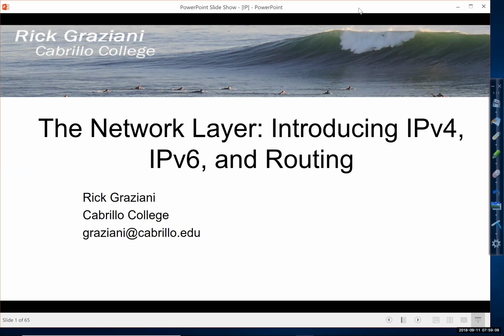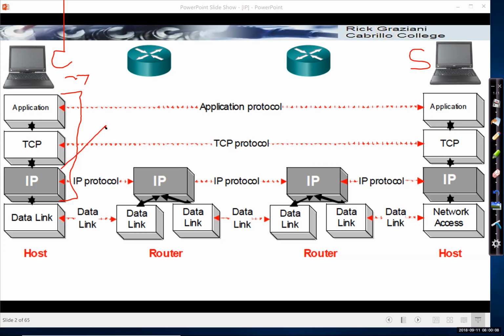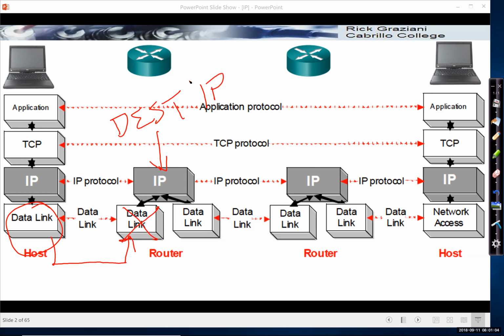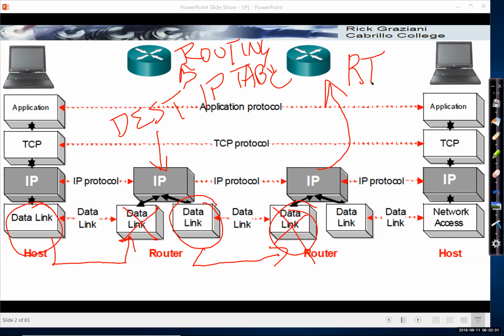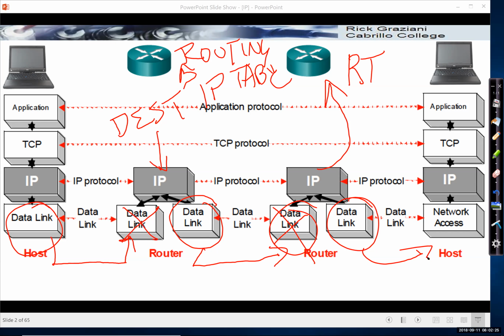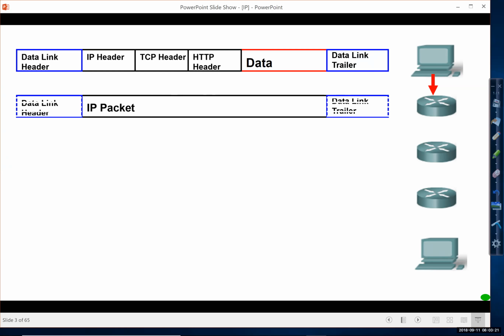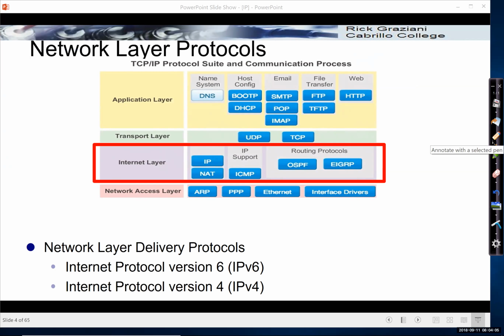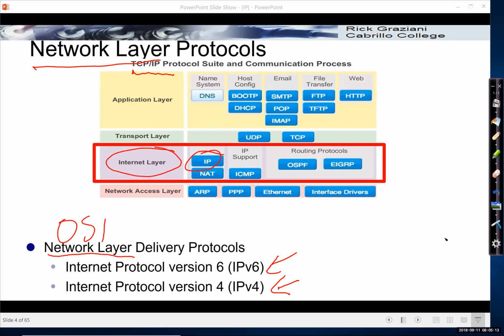Network Layer: IPv4, IPv6, and Routing